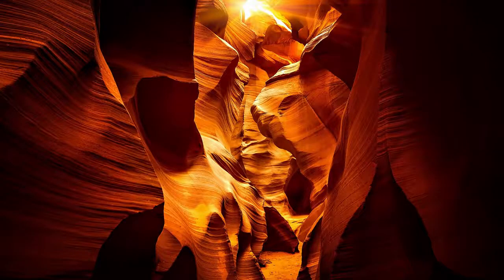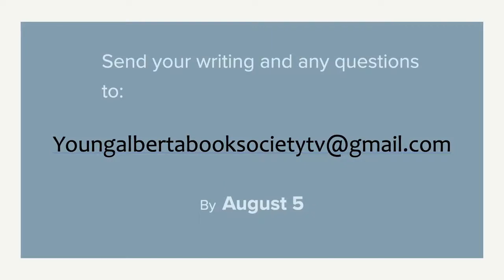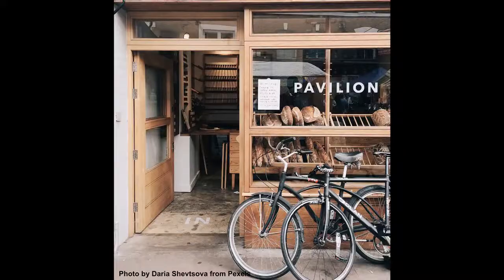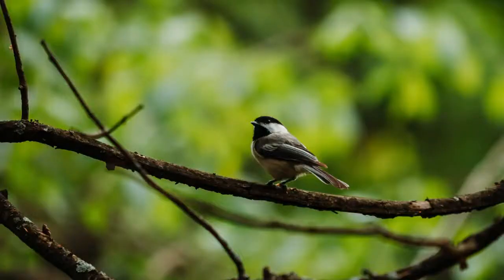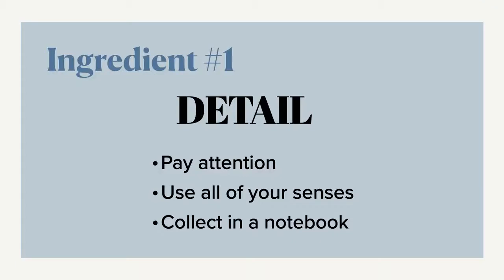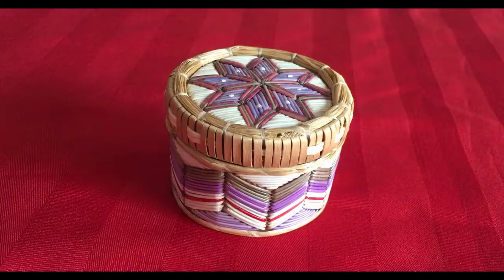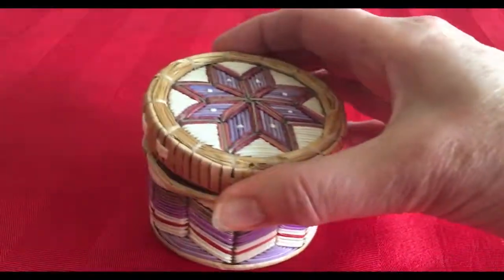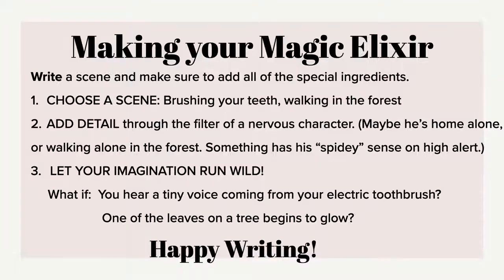The Recipe for Making the Ordinary, Extraordinary: Wordsmith With Us by Lois Donovan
Discover the magic ingredients to transform everyday, ordinary situations and events,  into extraordinary  scenes for your stories. Looking for feedback on your writing? Submit the fun writing activity to by August 5 and Lois Donovan will provide feedback in a video on August 11th. Grades  4-8